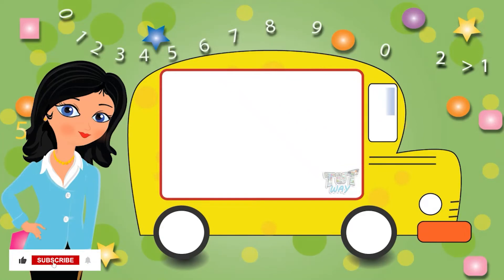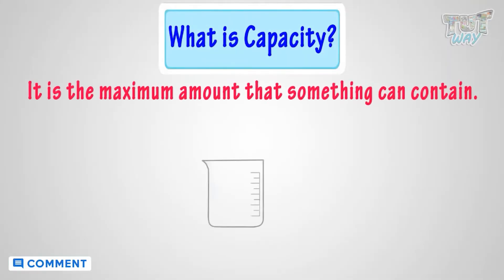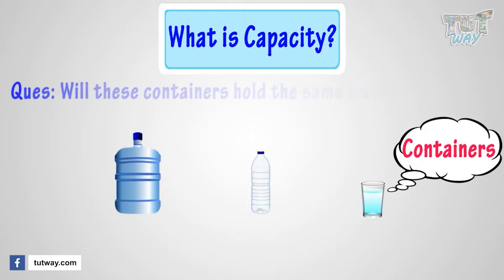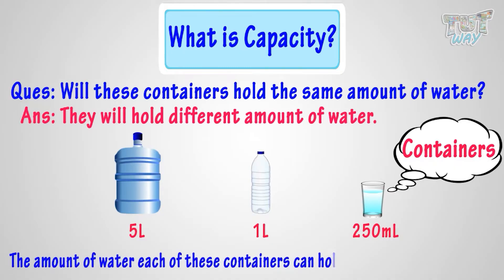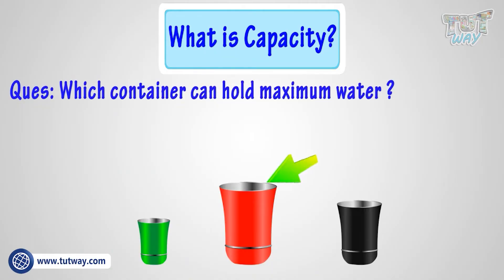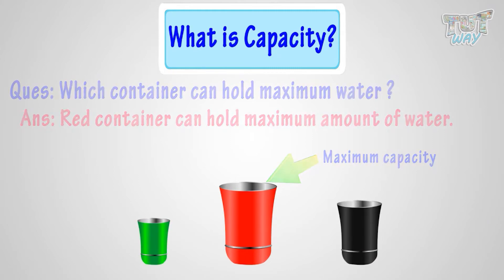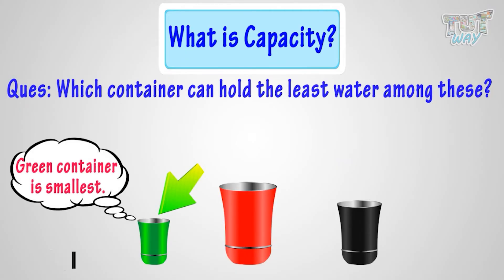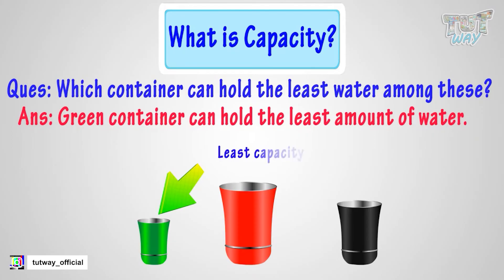What is Capacity | Units for The Measurement of Capacity | Capacity for Kids | Measuring Volume Math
Capacity | Units for The Measurement of Capacity | Capacity for Kids | Measuring Volume | Math